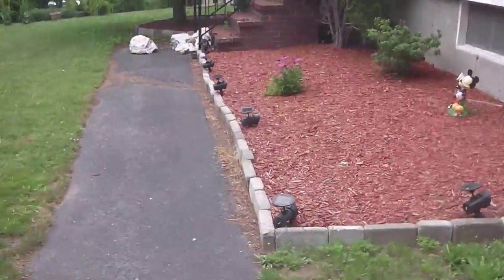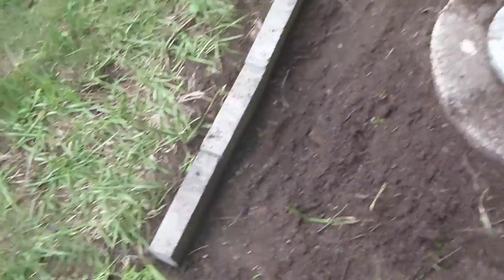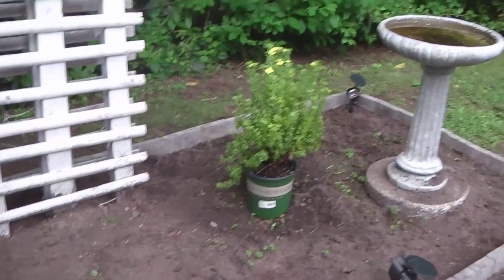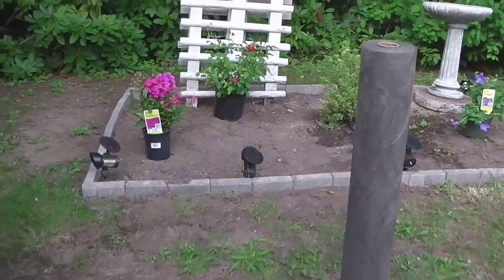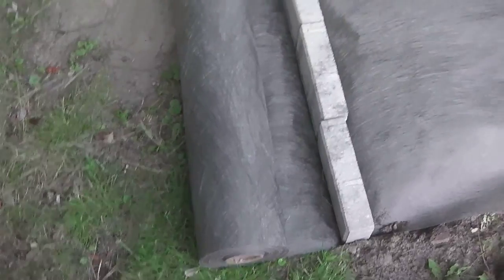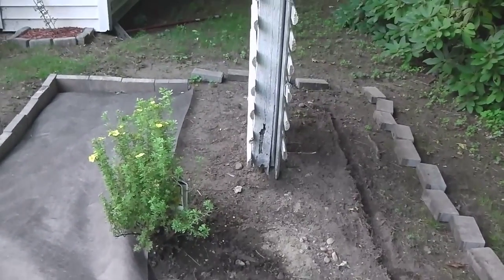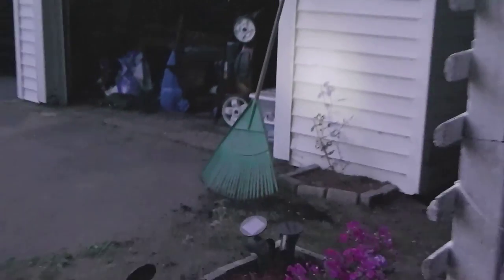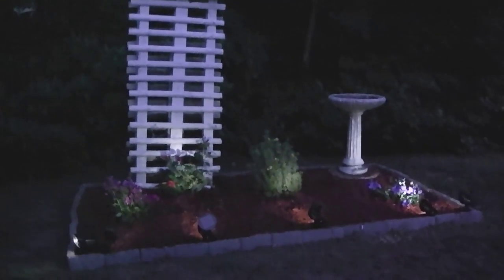How to Create A Flower Bed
This is a how to video on how I create flower beds at my house. Included is how to lay it out with a border, how to setup and get rid of weeds, how to lay landscape fabric, how to plant plants in your flower bed, and how to mulch.  Some people also call these dry beds.